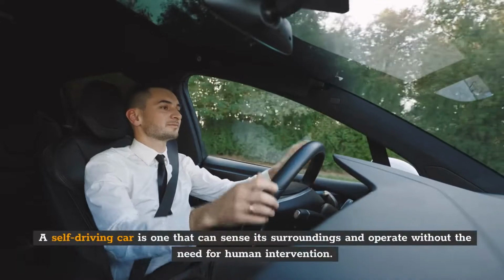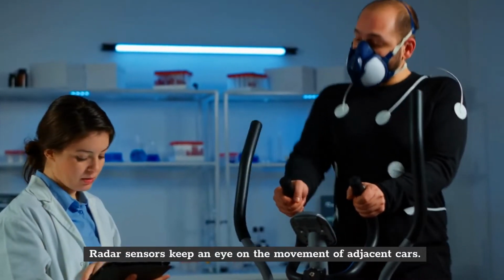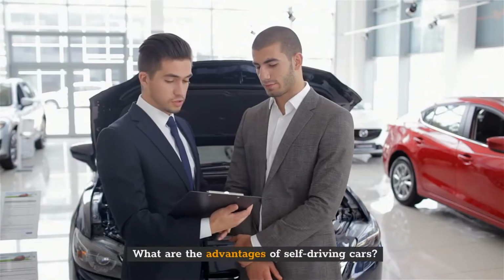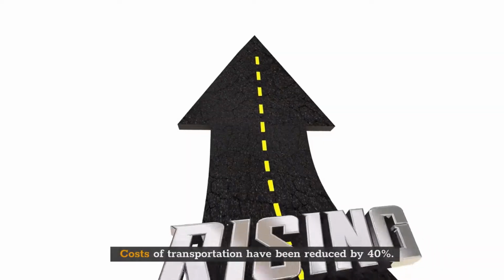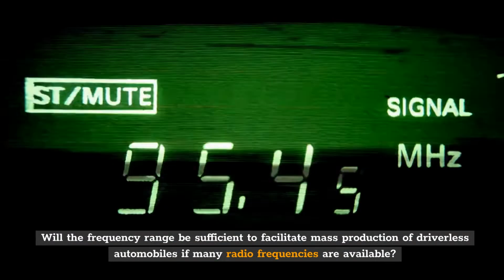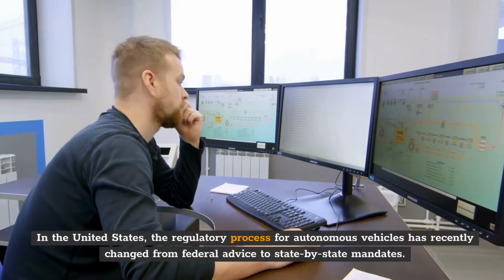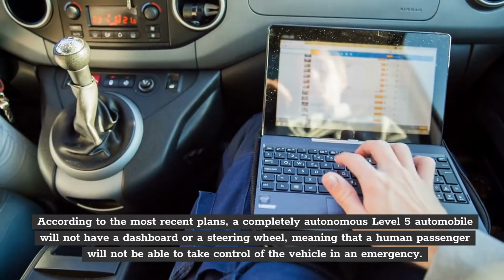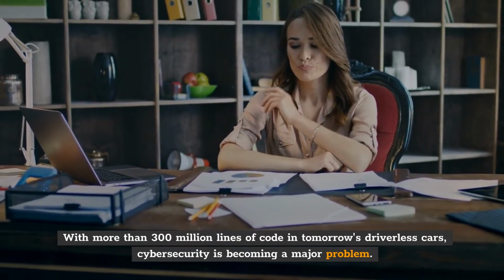How Do Autonomous Vehicles Work? - Advantages & Challanges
A self-driving vehicle is one that can sense its surroundings and operate without the need for human intervention. At no point is a human passenger required to assume control of the car, nor is a human passenger required to be present in the vehicle at all.

Would you like to see more videos about autonomous vehicles and how they work?
We could easily share more Pros and Cons of autonomous cars in the next series!